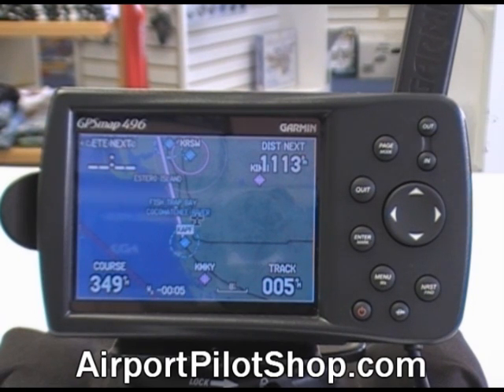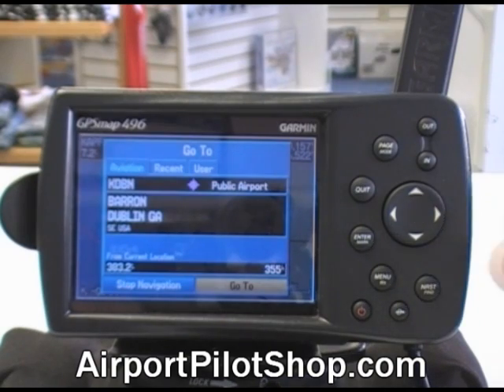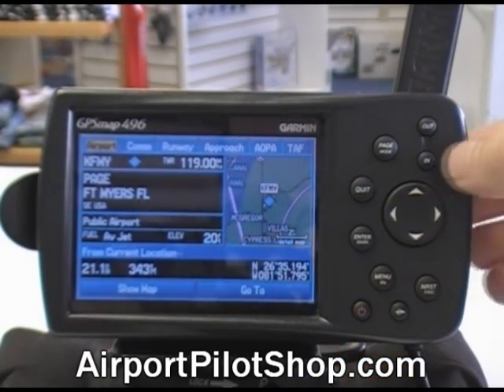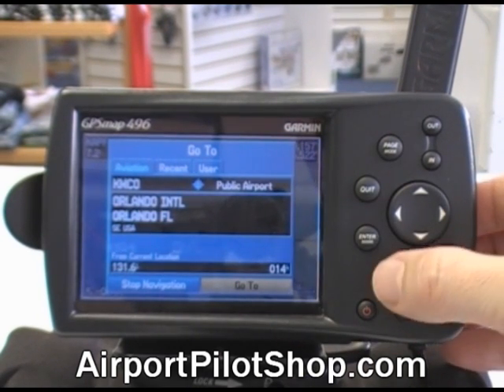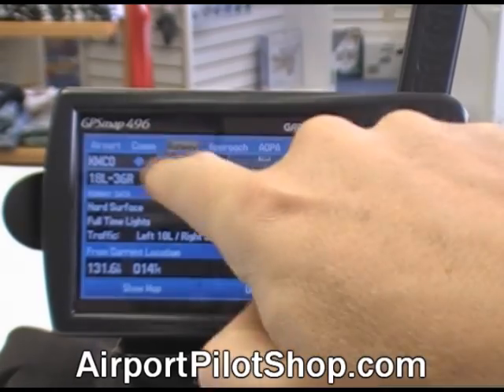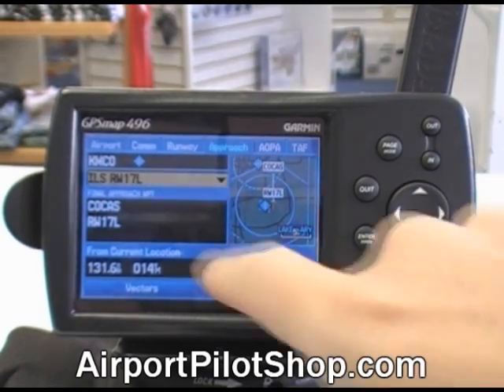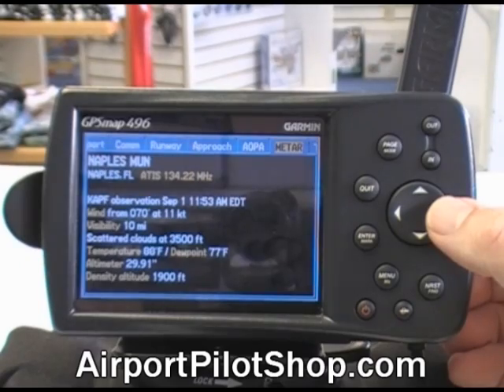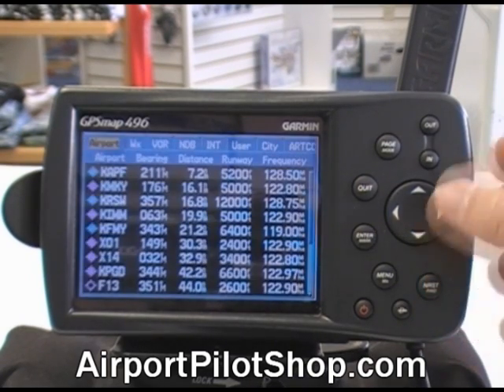Garmin GPSMAP 496 - Airport Information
Learn how to enter Look up Airport Infomation on the Garmin GPSMAP 496. Also, review all of the detail available for airports on the GPS.